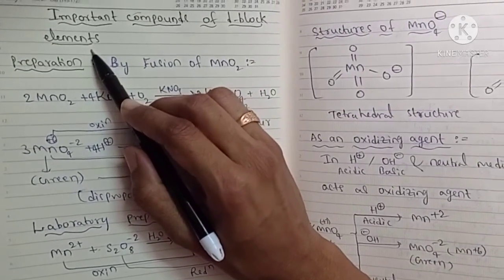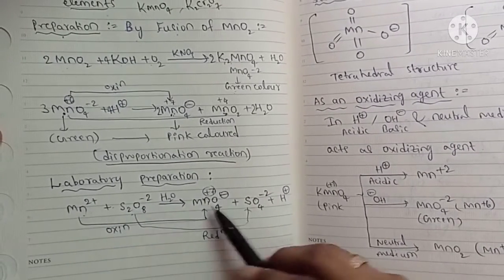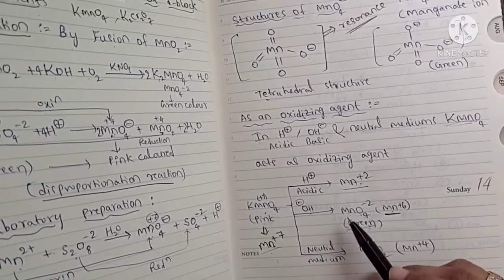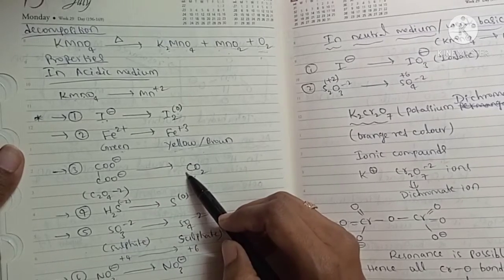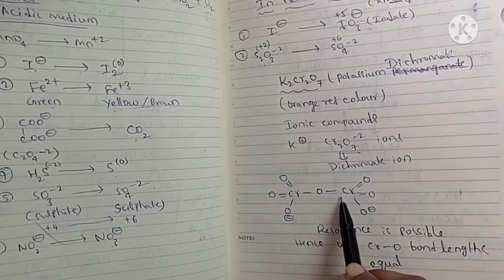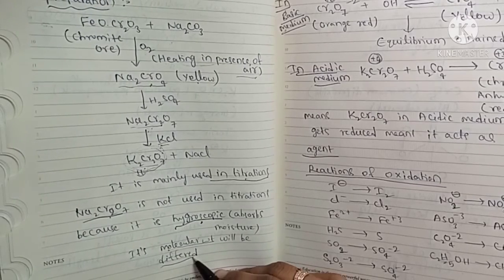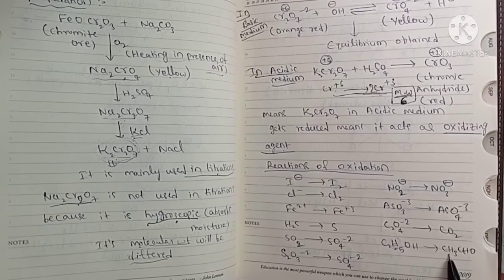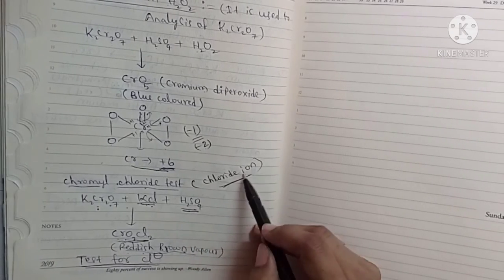d block elements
potassium permanganate and dichromate